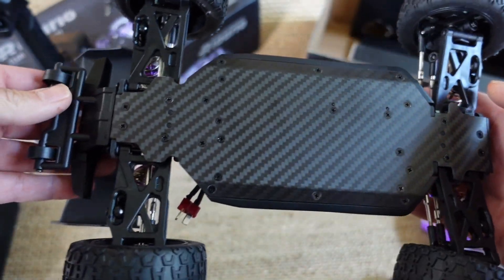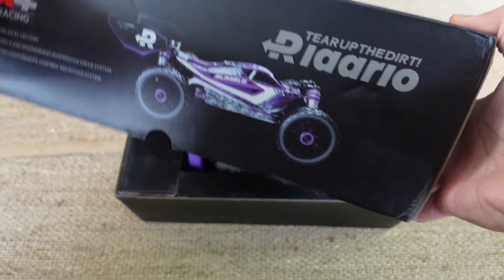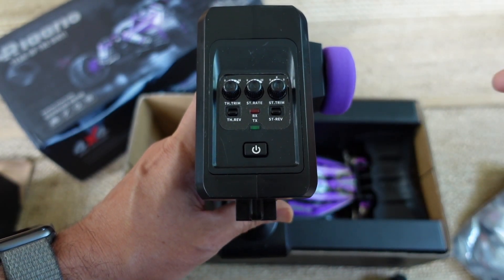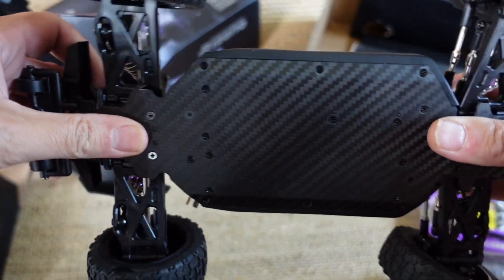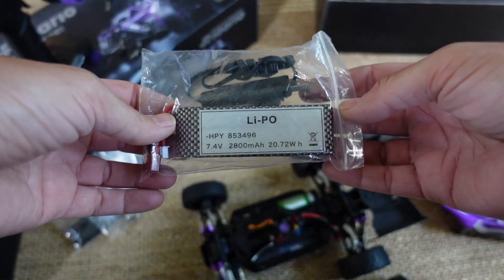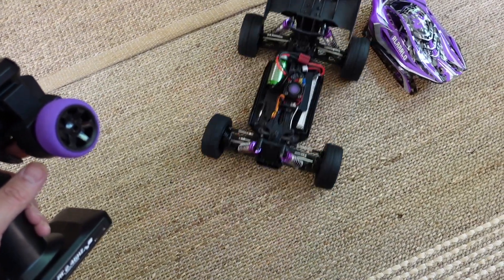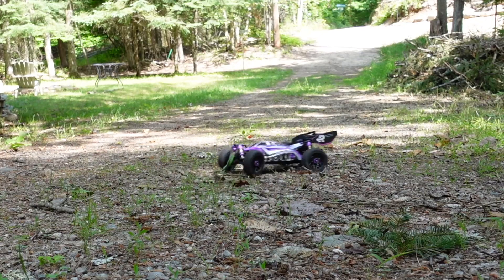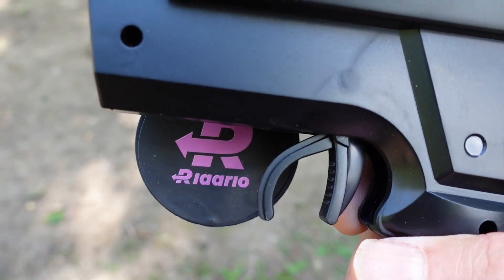WOW it's FAST! RLAARLO Brushless Buggy Unboxing and First Run - Netcruzer RC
WOW It's FAST! The RLAARLO 1/14 scale Brushless 4WD Buggy unboxing and first run.